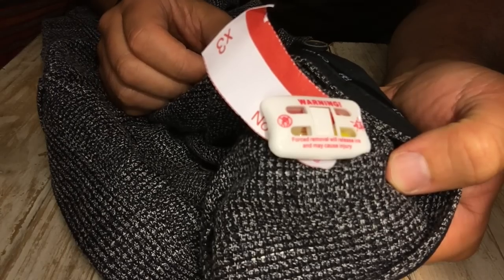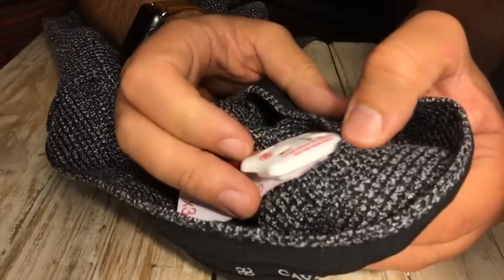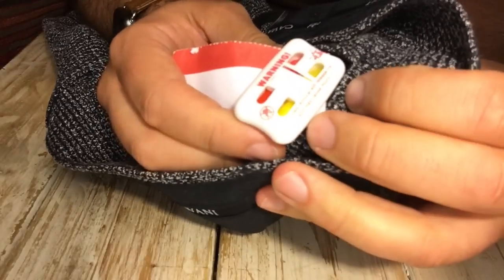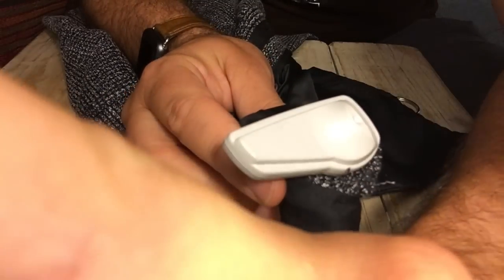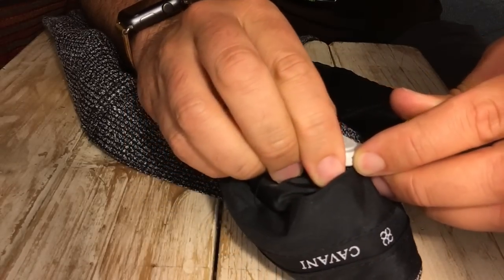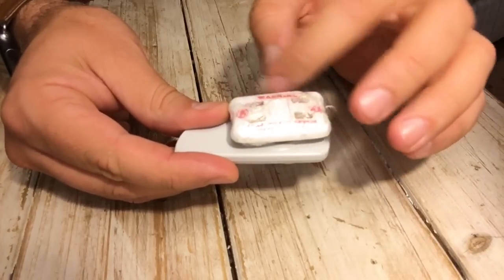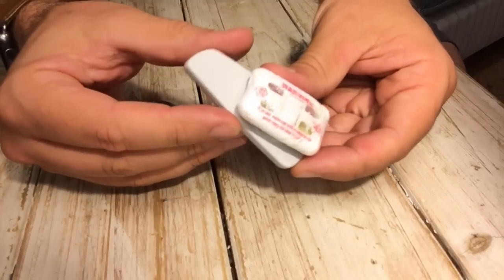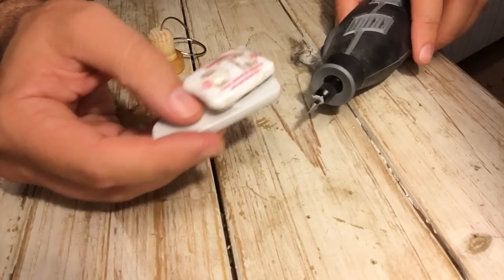How To Remove A Security Tag From Your Clothing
I remove a Sensormatic SuperTag from my clothing without breaking the ink capsules. It was left on a pair of trousers I bought as a part of a suit. The shop is a two hour round trip away and I did not have time to get the store staff to remove it.  So I did it myself.